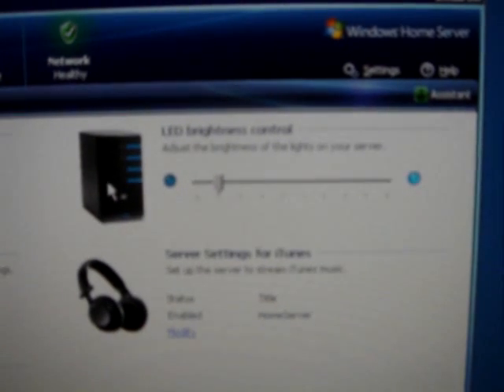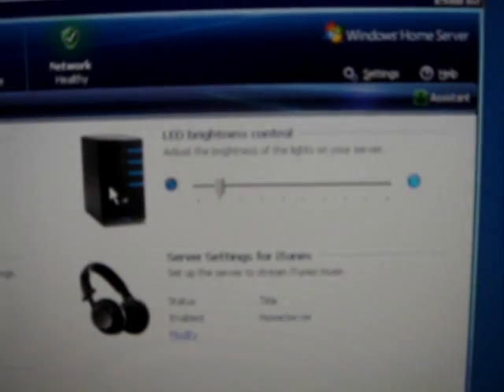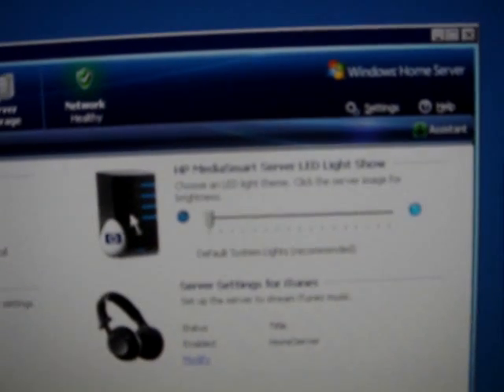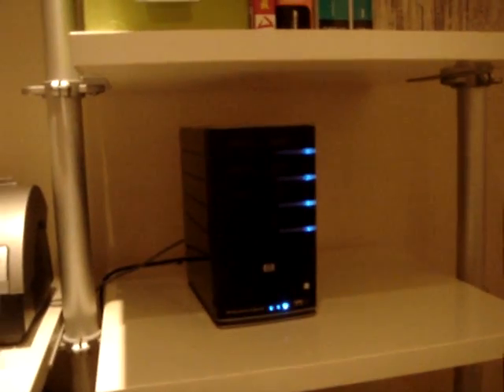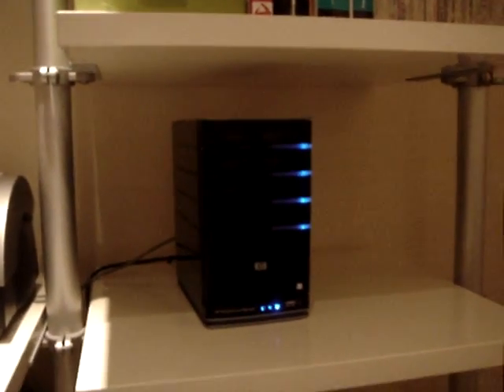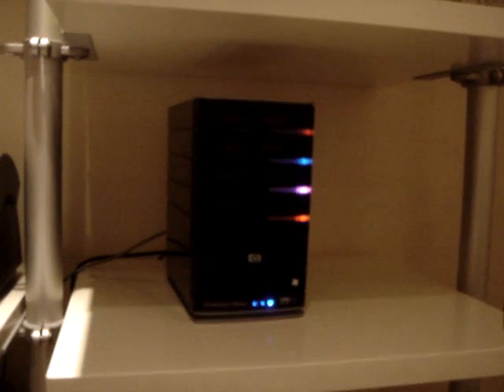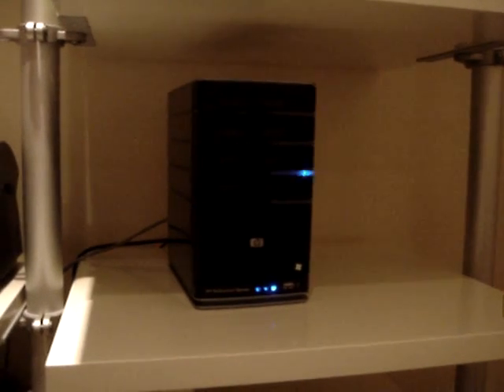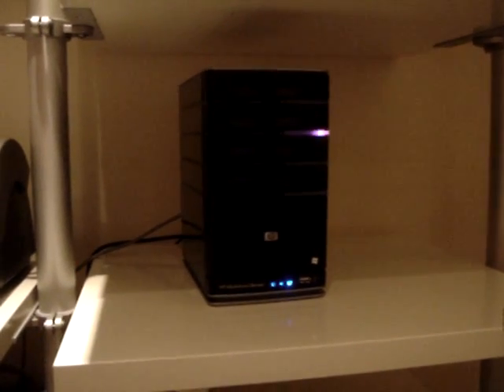HP EX470 Windows Home Server Easter Egg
This video shows a hidden "Easter Egg" inside of the HP EX470/EX475's Windows Home Server Console that allows you to do some cool things with the drive LEDs.